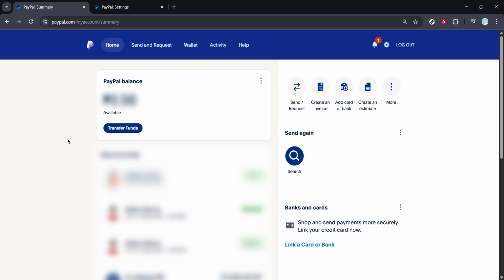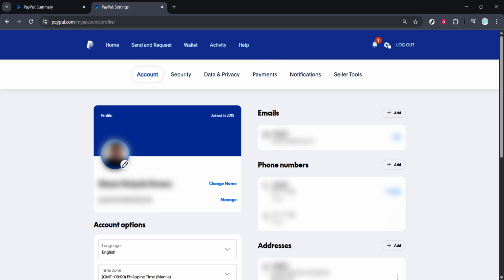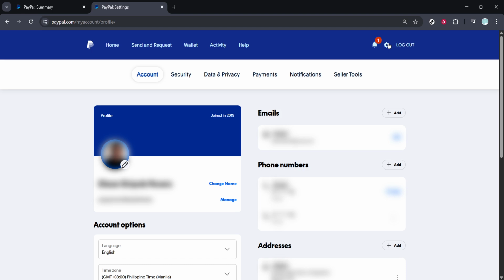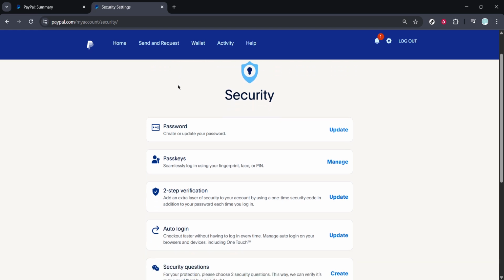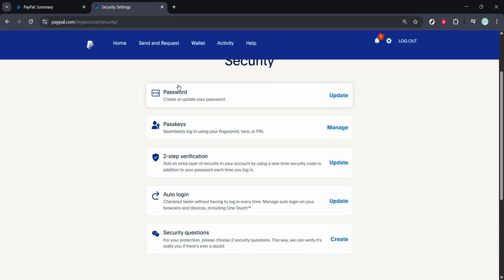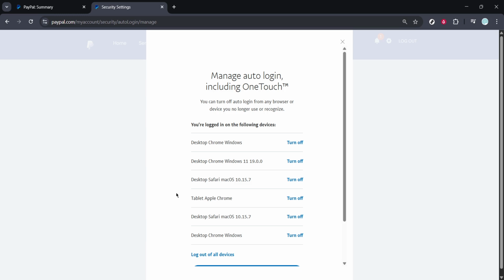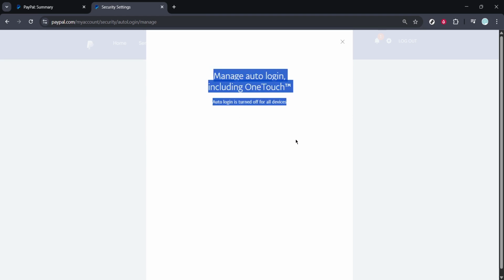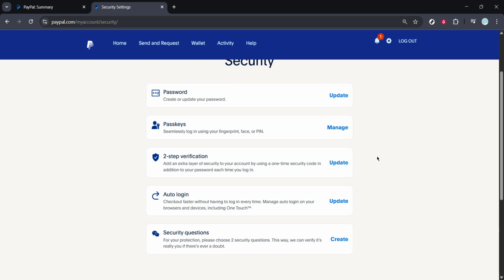How To Log Out All Devices On PayPal (Easy Guide)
In this video, we discuss how to use logout all devices paypal to secure your session everywhere. We cover account security paypal and figma paypal security steps to force logout paypal and sign out everywhere paypal to protect your account from unauthorized access.

00:00 Intro
00:23 Navigate to Settings
00:47 Go to Security
01:14 Find Auto Login
01:42 Log Out of All Devices
02:12 What to do Next